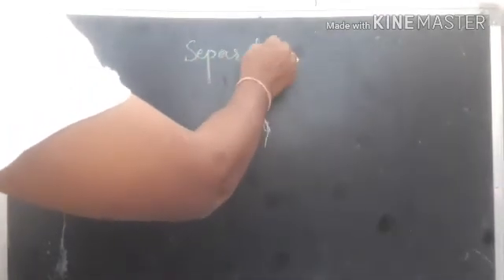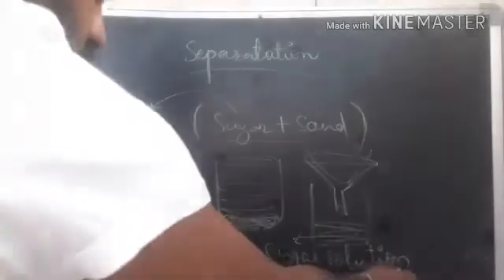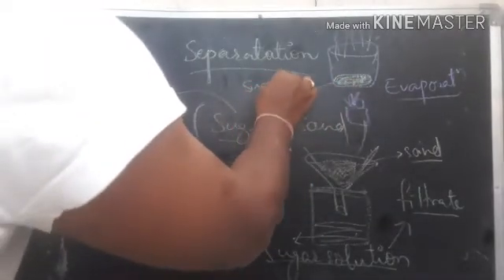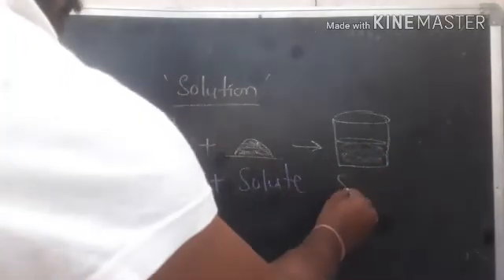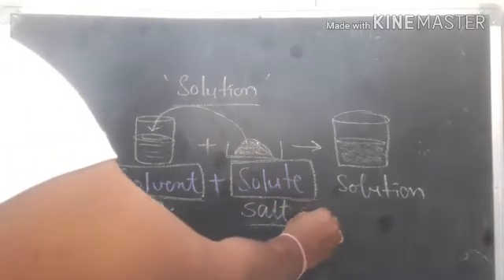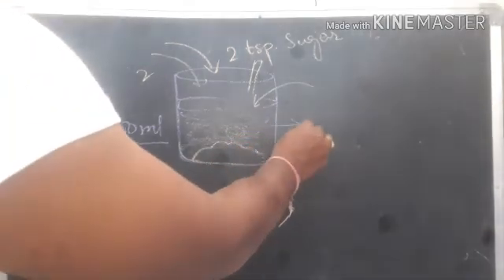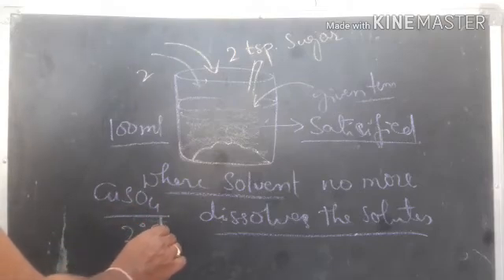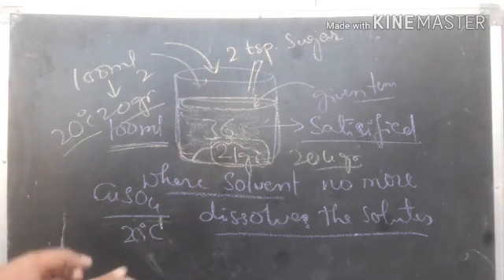6th/ lesson 6/ part 7